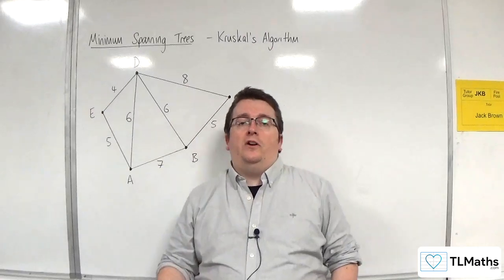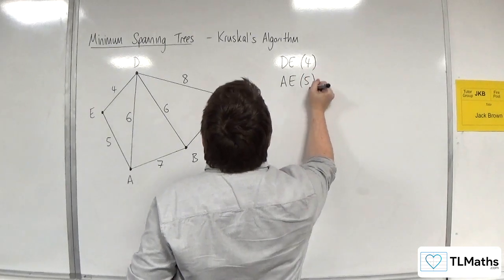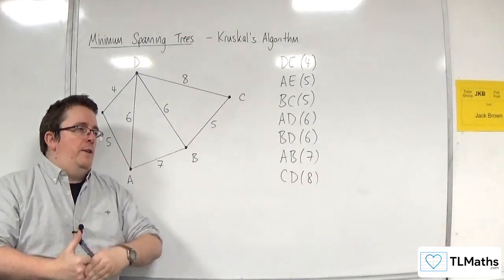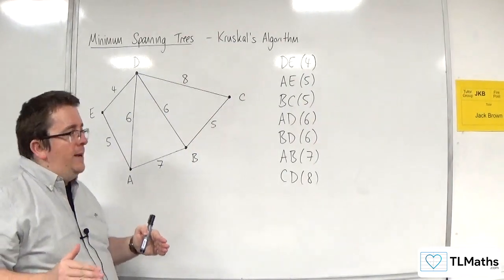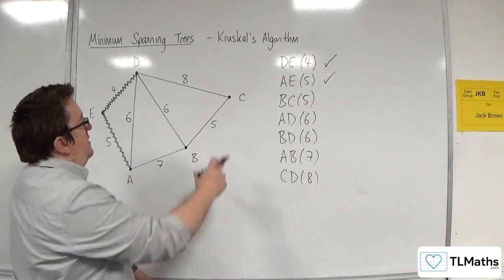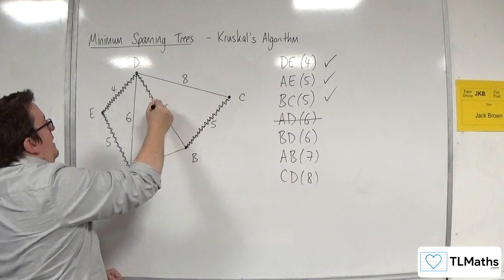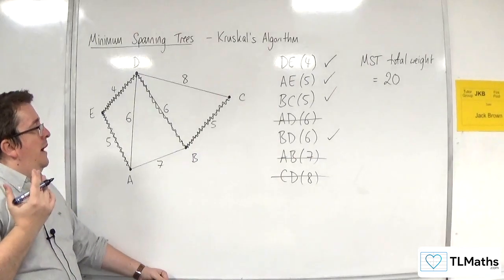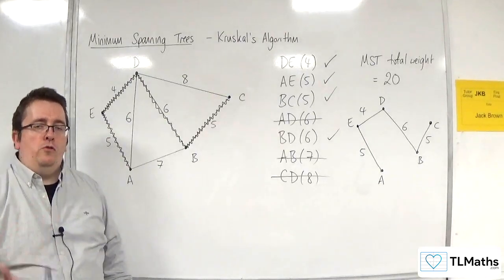OCR MEI MwA E: Minimum Spanning Trees: 02 Kruskal’s Algorithm Example 1